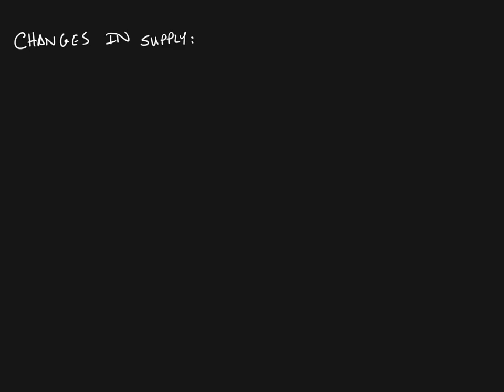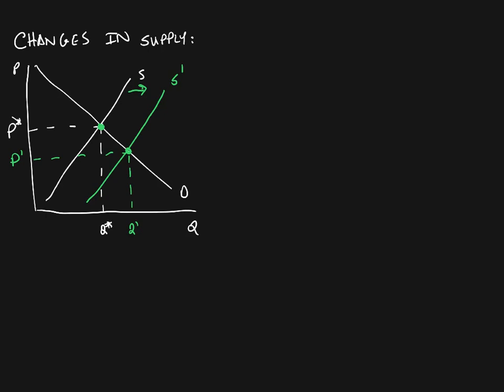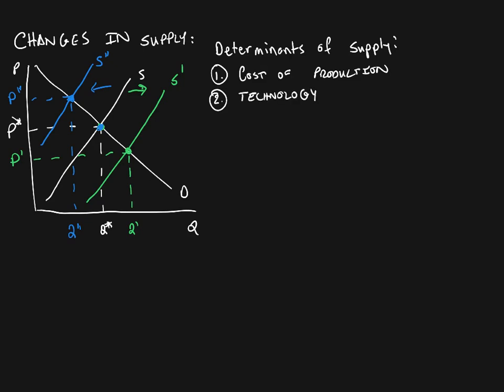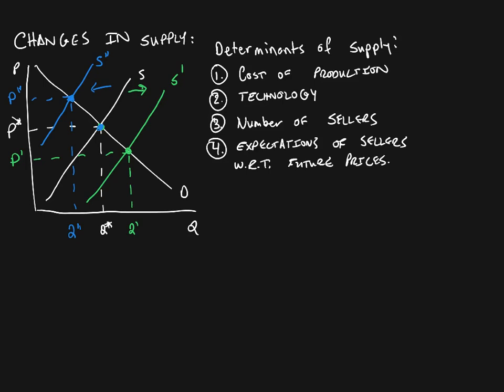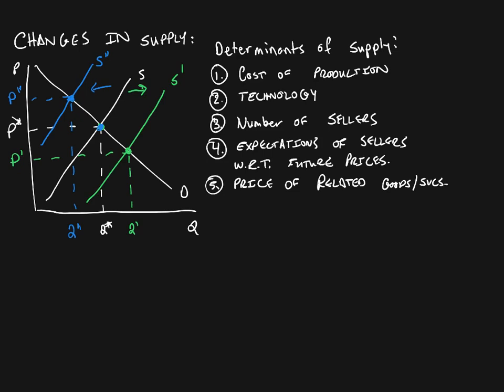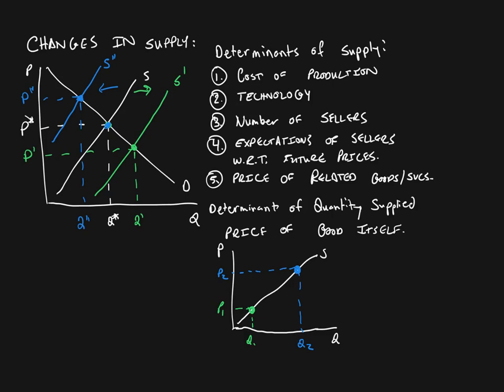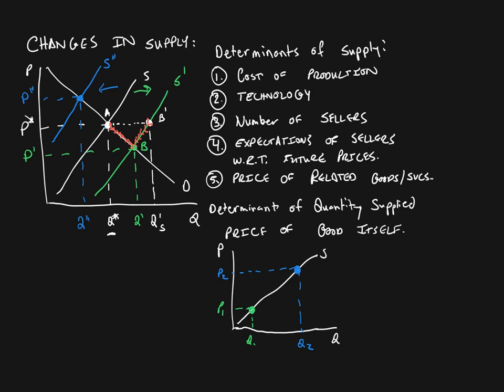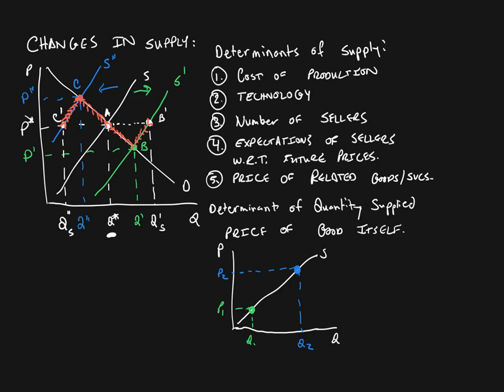Changes in Supply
In this video, I discuss changes in supply and the factors that cause them.